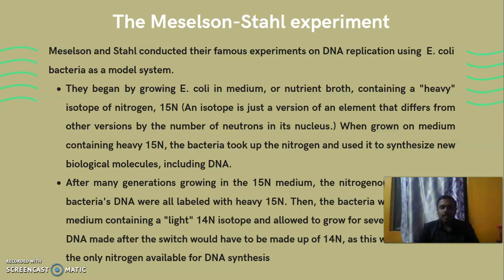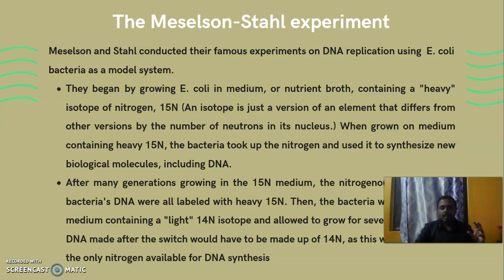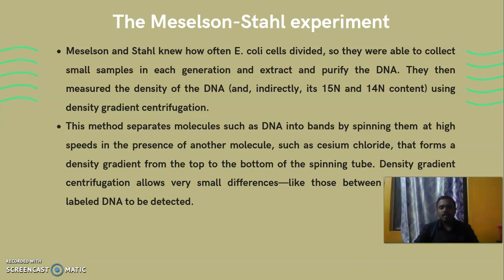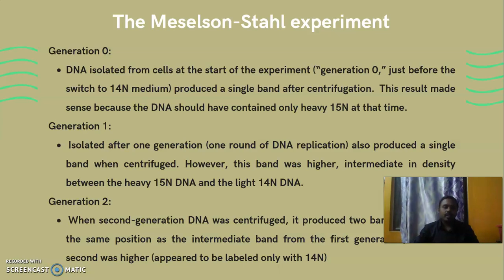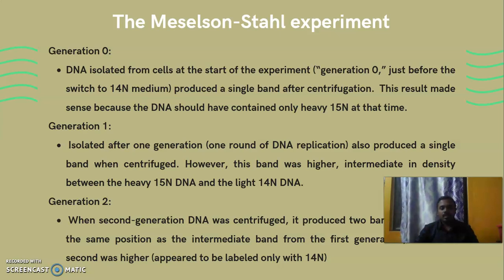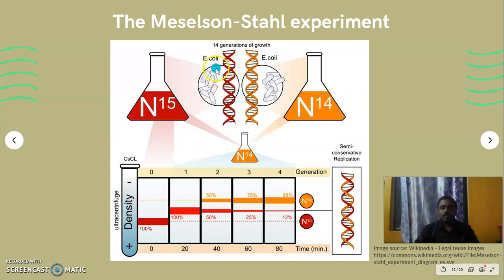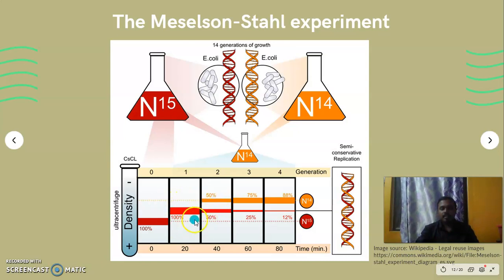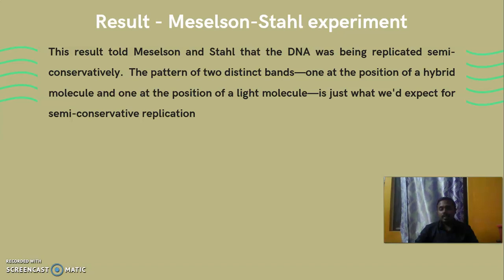Messelson and Stahl Experiment Part 2